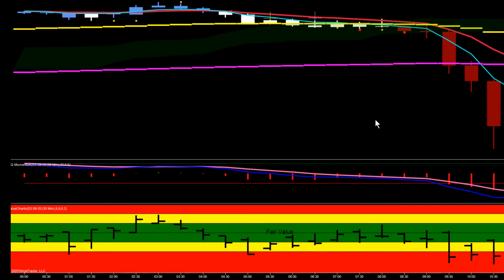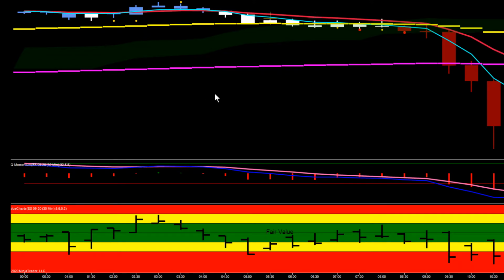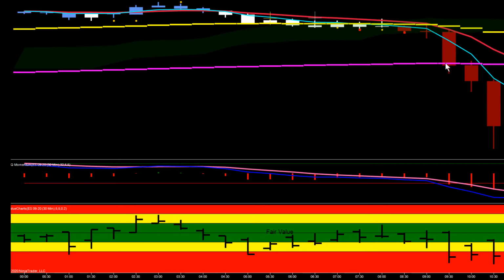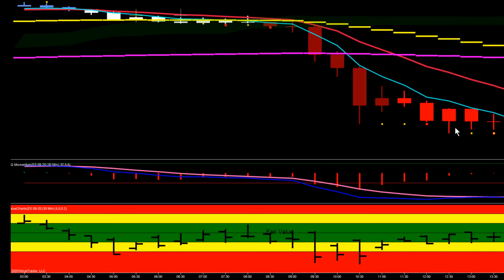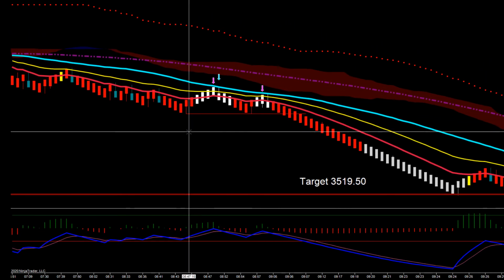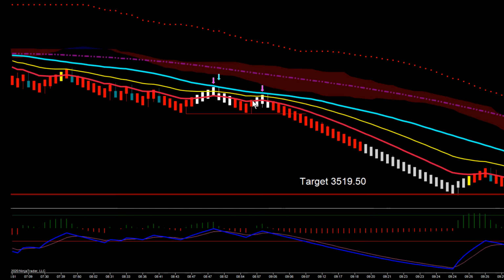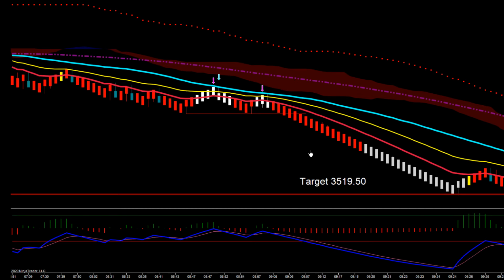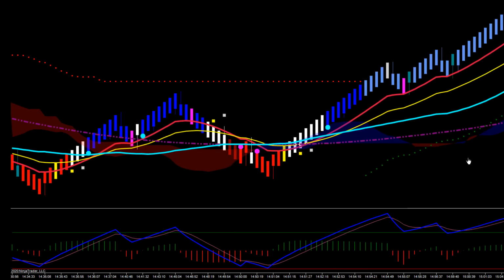ES Rippin Lower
ES Rippin Lower.  The ES had a big down day today.